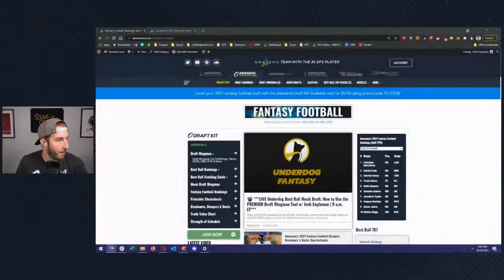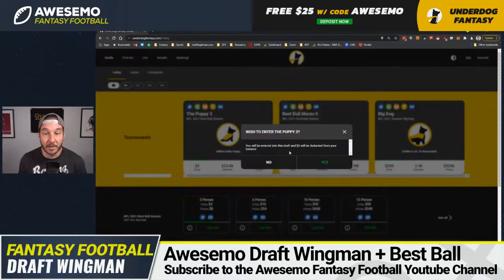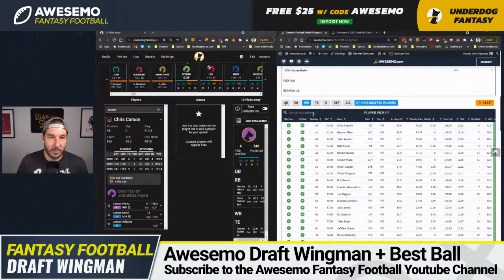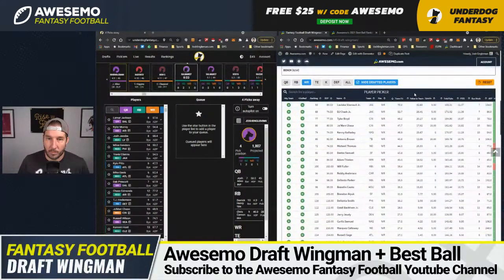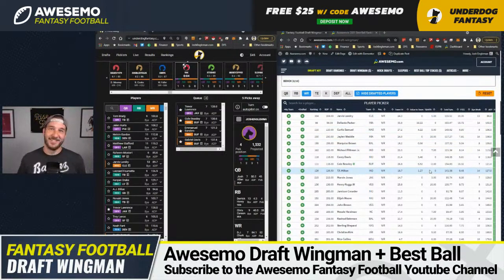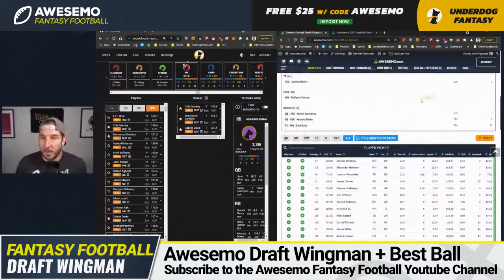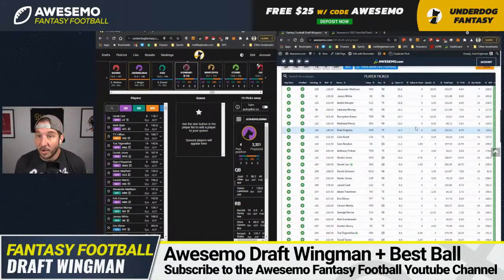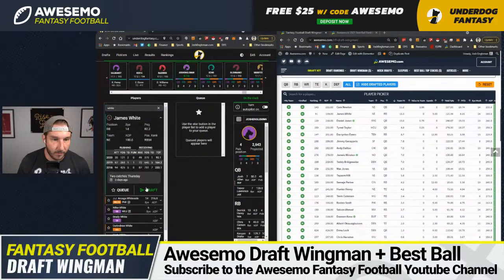Underdog Live Mock Draft | How to Use the Awesemo Draft Wingman Tool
Awesemo is bringing you a special edition of our fantasy football show today with the Underdog Live Best Ball Mock Draft Show. Join fantasy football expert Josh Engleman as he walks you through an Underdog Best Ball Fantasy Football draft using the ALL-NEW Premium Awesemo Draft Wingman Tool. Crush all of your 2021 Fantasy Football drafts with the expert tool used by the No. 1 NFL DFS player in the world.

Our experts with over $7 MILLION in career fantasy sports profit can help you CRUSH YOUR DRAFT. Access to our Draft Kit includes Draft Wingman, powered by projections from the #1 RANKED FANTASY SPORTS PLAYER and a one of a kind PLAYER RECOMMENDATION ENGINE. For more details click the following link and use code WR to get the Draft Kit for ONLY $9.95